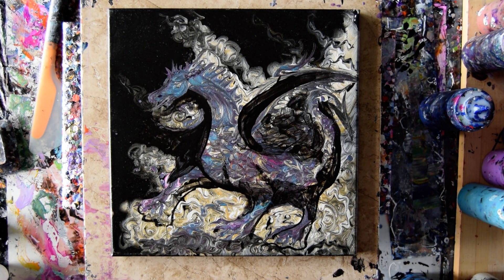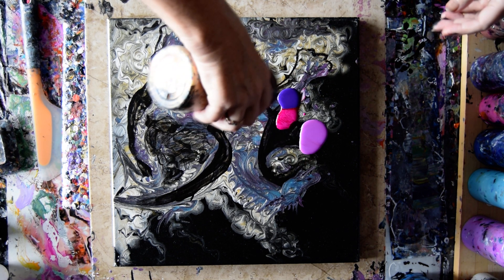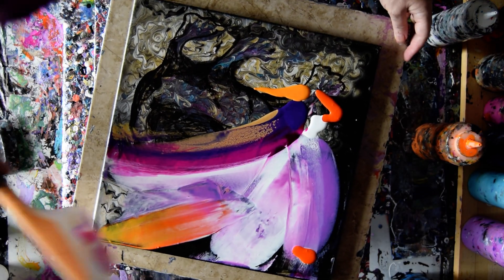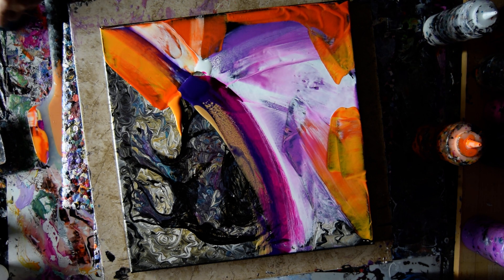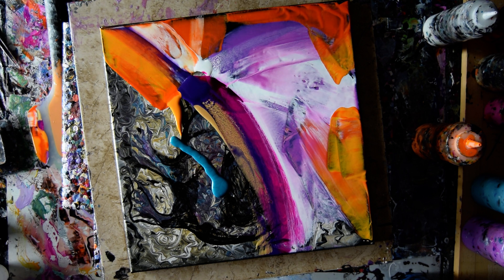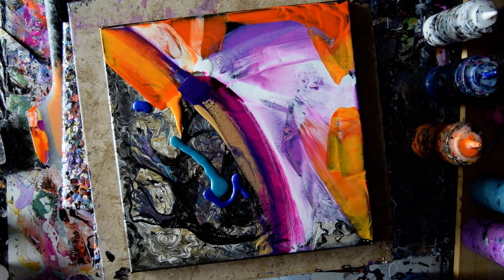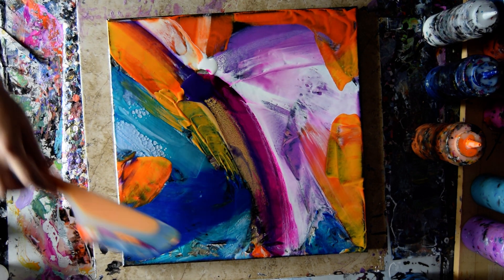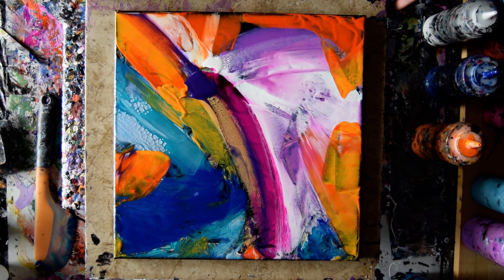#8346 Spatula Infatuation /Canvas Reclamation Contemporary Art Fluid Acrylics10.20.2021intuitive art